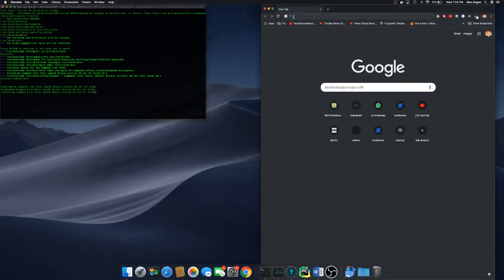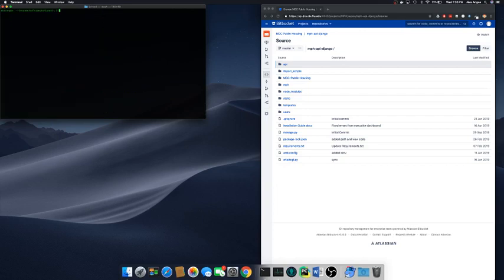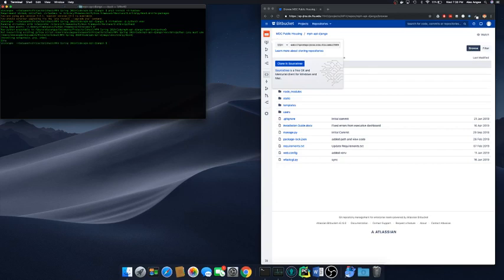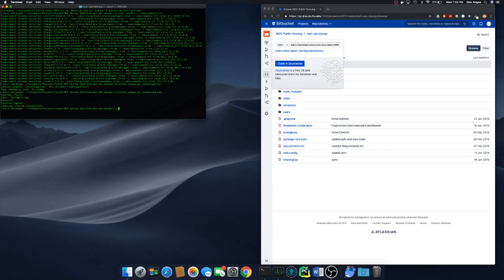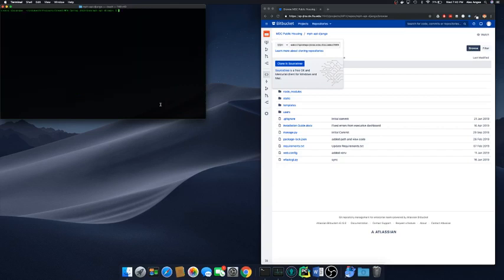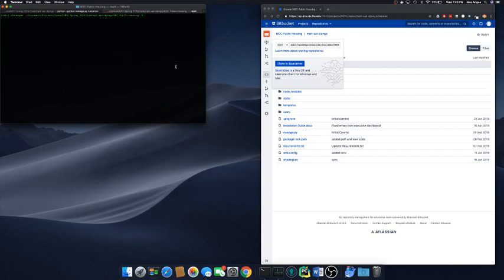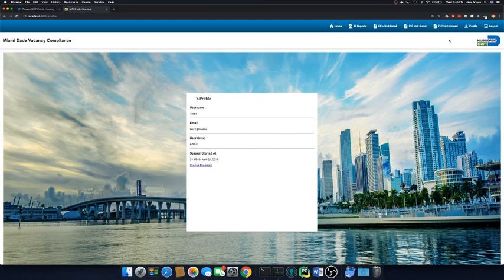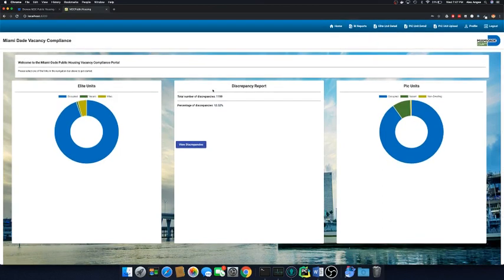FIU SCIS-2019 Spring-MPH-Install Maintenance Guide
Simple installation guide for MPH V2.0